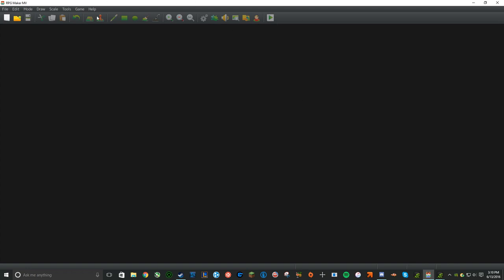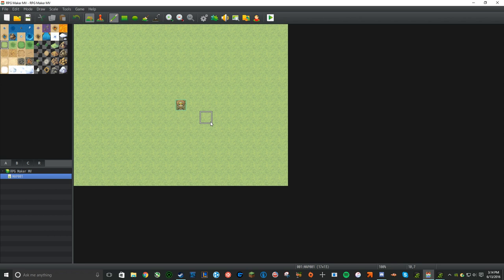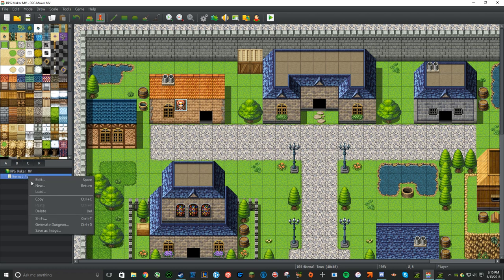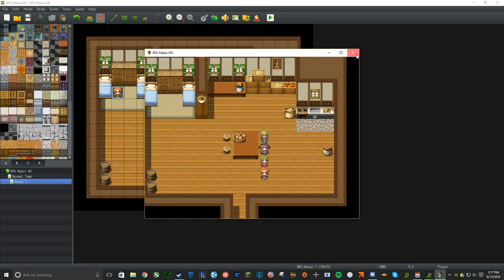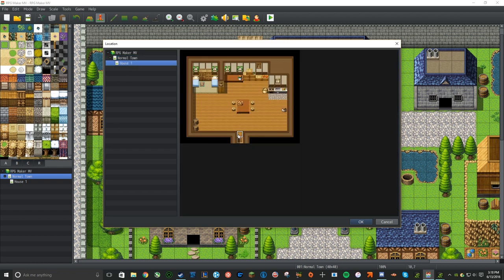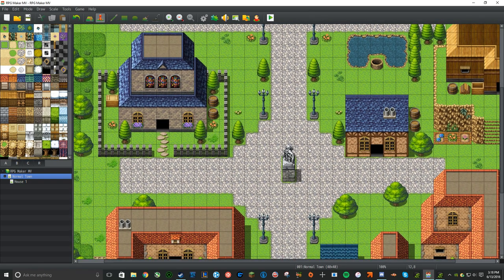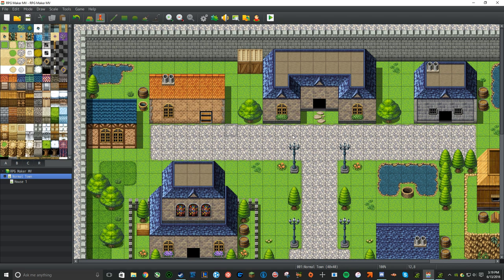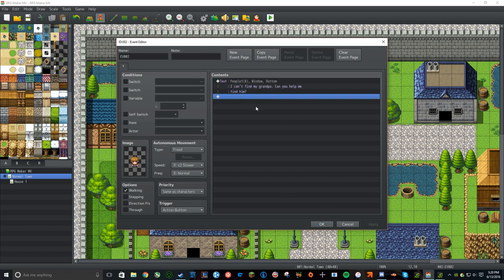How to use RPG Maker MV | Episode 1| Learning the Basics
Ever wanted to make your very own RPG? Now you can, with RPG Maker MV! Today we'll be learning the basics of RPG Maker MV.

【OPEN DESCRIPTION】

Join and become a PieSlice today!